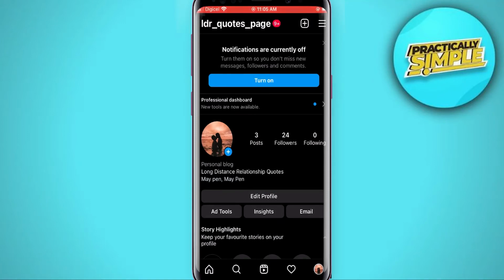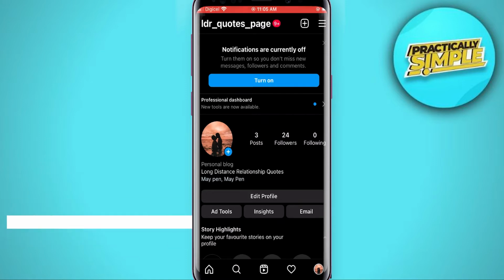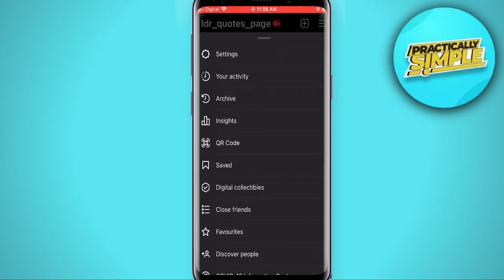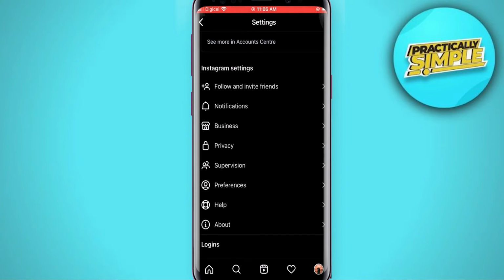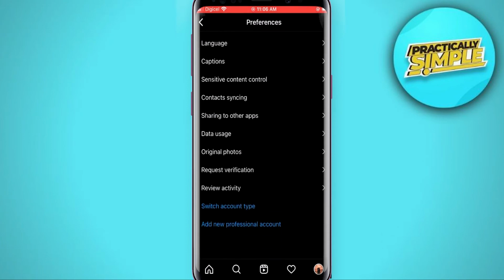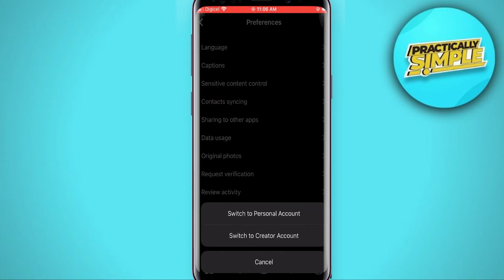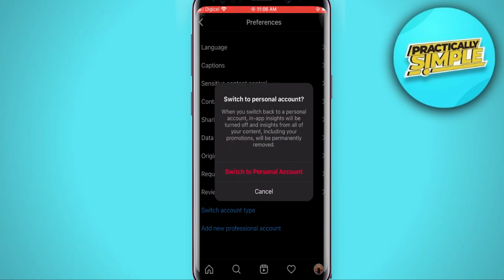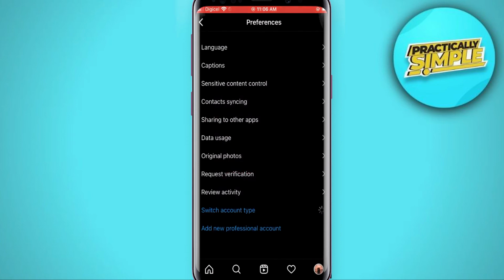How to Switch Back to Personal Account on Instagram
If you want to Find How to Switch Back to Personal Account on Instagram but don't know how to do it, then this tutorial is for you!

In this tutorial, I'm going to show youHow to Switch Back to Personal Account on Instagram.